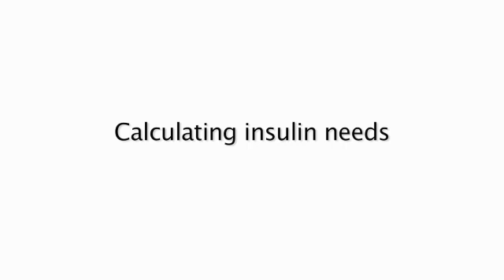Diabetes Educator Cath Prochilo discusses the insulin needs of people with type 1 diabetes.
In this Expert Update clip Cath Prochilo, diabetes educator at Diabetes Australia - Vic, discusses the basal and bolus insulin needs of people with type 1 diabetes.

Keep a look out for more Expert Update clips from Cath Prochilo in the coming weeks!

To see more interview clips from Diabetes Educator Cath Prochilo download RealTime Health's type 2 diabetes mobile app at the Apple store and Google play (Australia only).